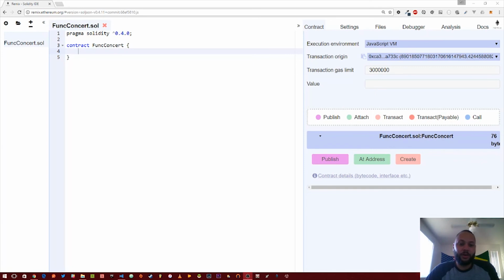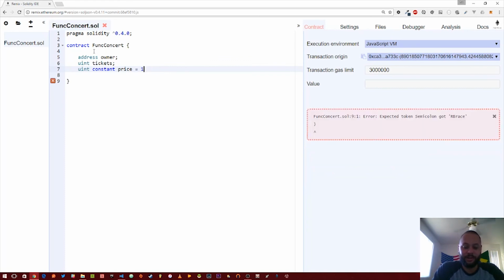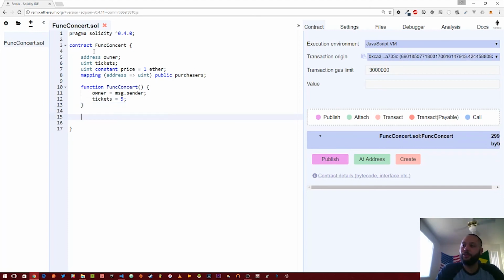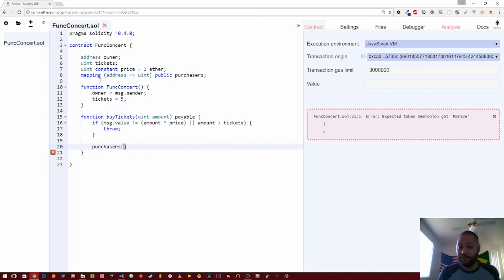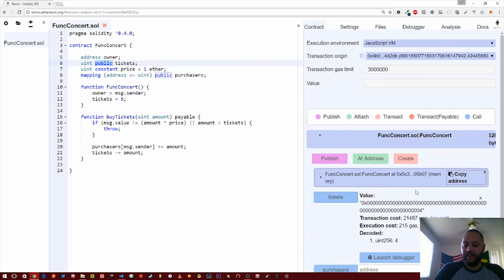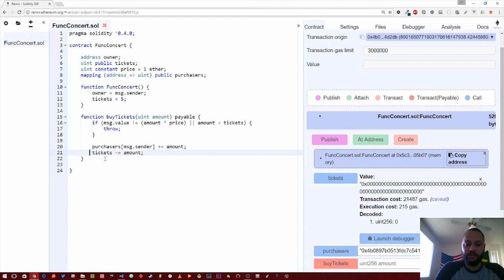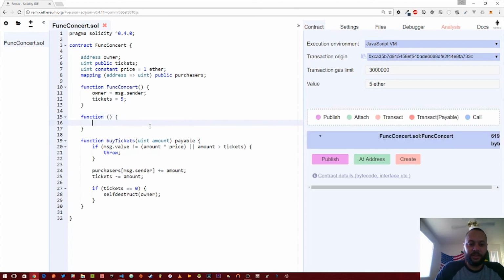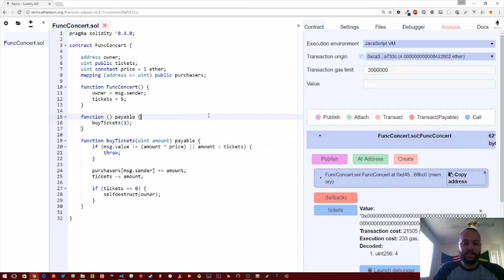Ethereum Smart Contracts In Solidity 2 - Payable Functions | Blockchain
In this video I go over how you can accept funds through your contract using "payable" functions. I also cover how to destroy a contract and transfer its balance once it is no longer useful to exist on the blockchain.